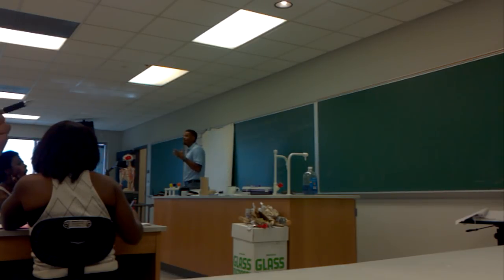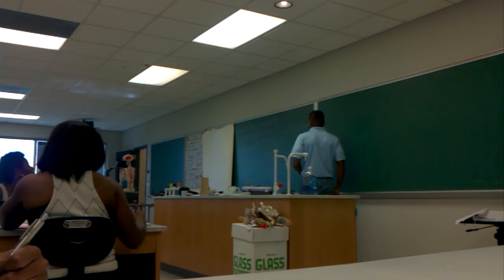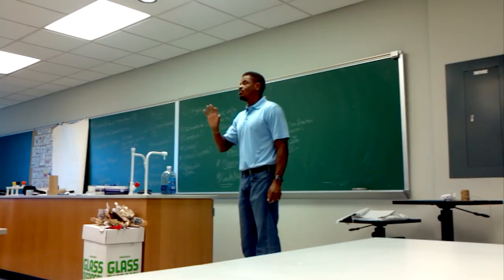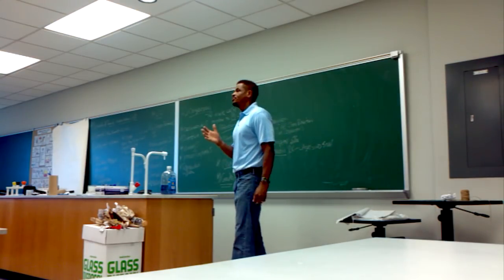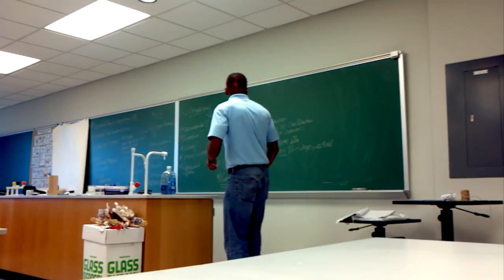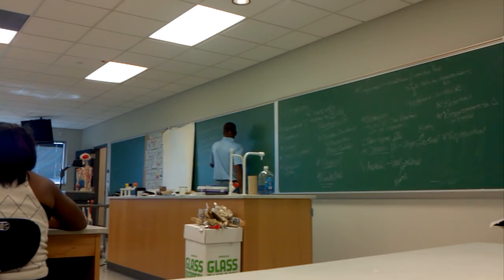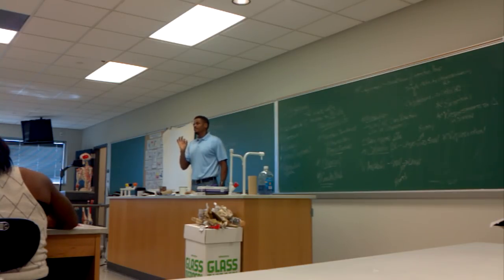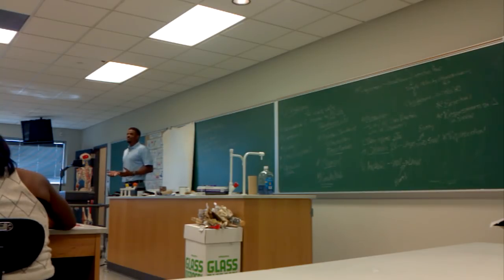A&P Lab 1 (pt. 1)